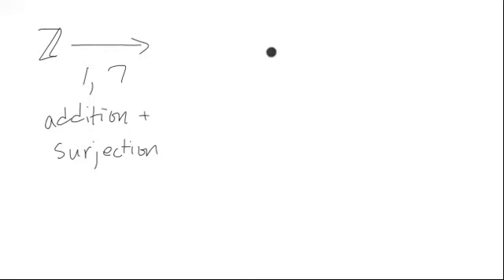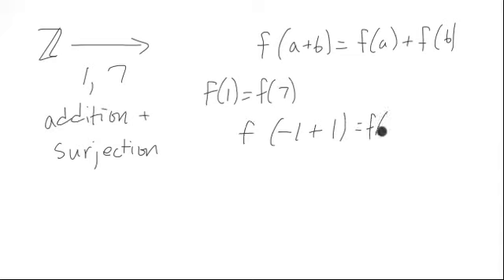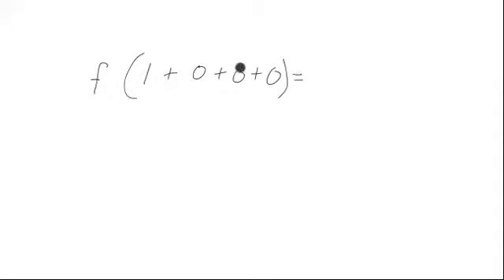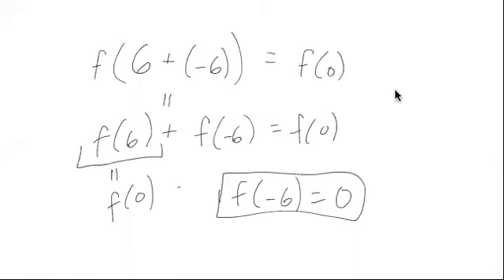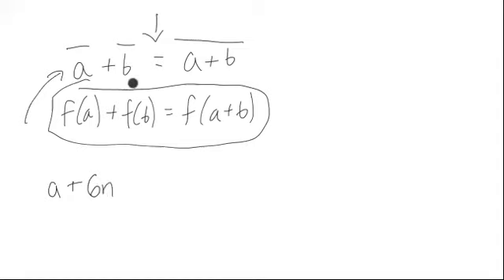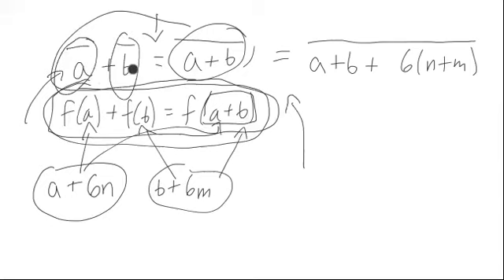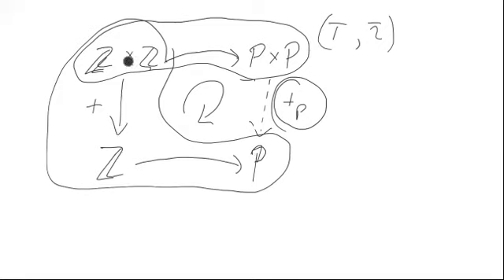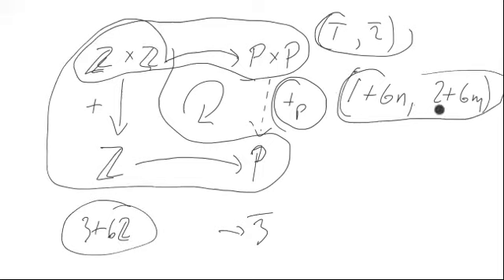Finding Fibers of Addition Preserving Map Example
This video demonstrates how off of some minimal information about two elements that must be in the same fiber and that the function preserves addition, what necessarily be in each fiber.  Then it takes these chunks that must be in fibers and shows that a choice of such chunks itself creates an addition preserving map.  Hence, it is a minimal choice.  In particular, if the integers 1 and 7 are in the same fiber of a function with domain the integers, then the fibers are 6Z, 1+6Z, 2+6Z, 3+6Z, 4+6Z, and 5+6Z.